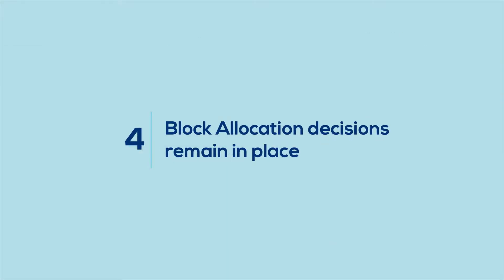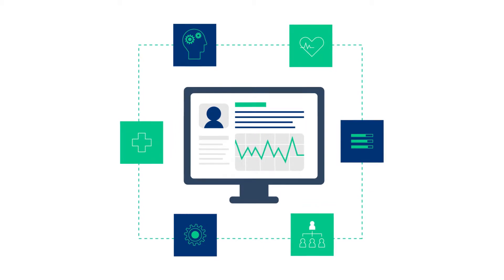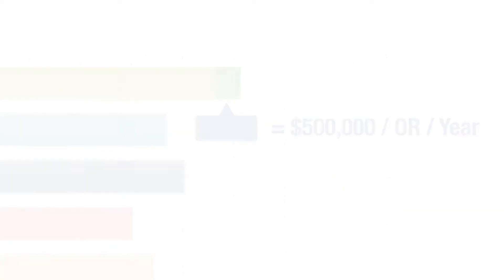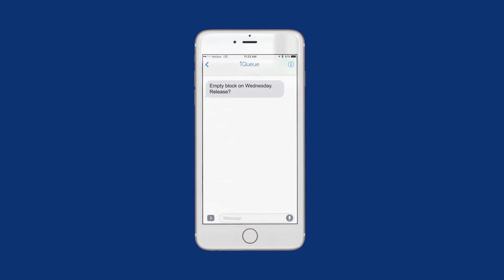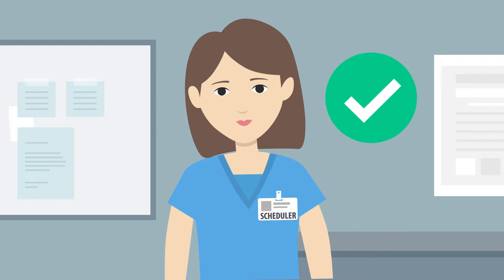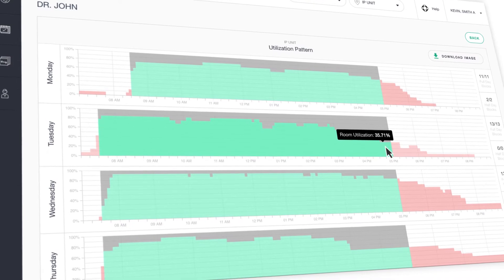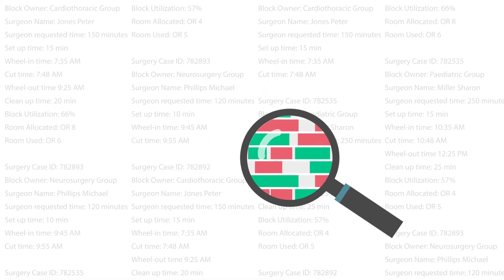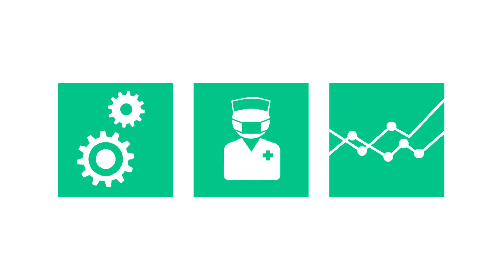iQueue for Operating Rooms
If you are an OR Manager, you know that allocating OR blocks that meet surgeon needs while balancing revenue and utilization targets is challenging. Getting the right data itself takes time and effort, and making block allocation changes that meet everyone's objectives can take months.

Meet iQueue for Operating Rooms. iQueue leverages your EHR data, understands utilization patterns, and suggests block allocation changes based on hard facts. It uses sophisticated algorithms to figure out who to take away block time from and who to give it to, in a way that meets everyone's objectives.

Watch this short video presentation to learn more about iQueue for Operating Rooms.